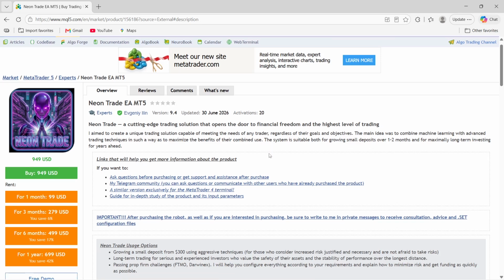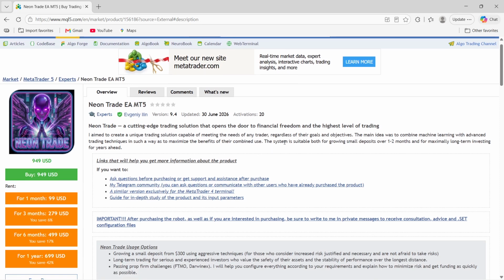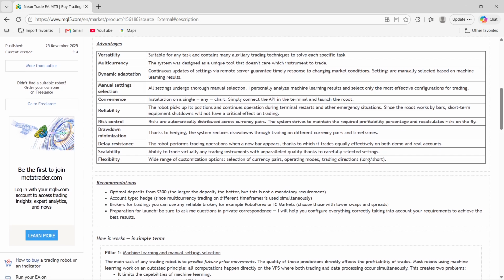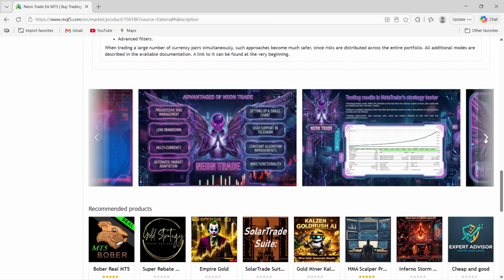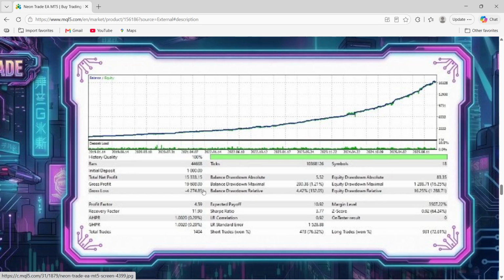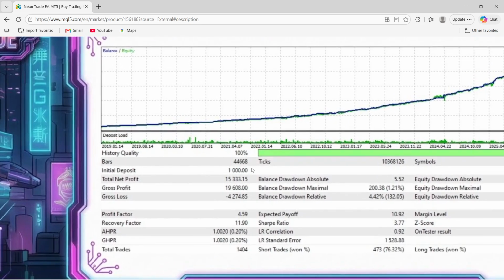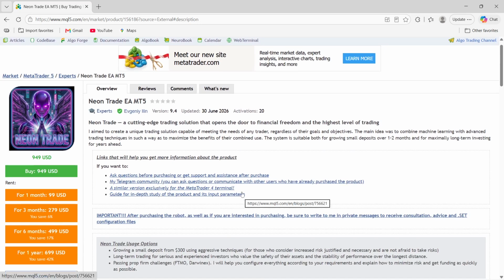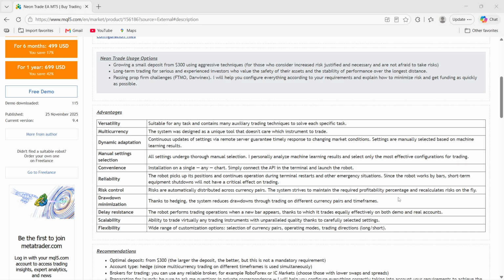Neon Trade EA MT4 & MT5 Review - Multi Currency Diversified System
In this honest Neon Trade EA MT4 & MT5 review, I researched this versatile multi-currency system with machine learning optimization and diversification. The developer offers broad pair coverage and additional modes. Performance depends heavily on settings and market conditions.

If you're considering the Neon Trade EA, watch until the end for the real multi-pair insights, risks of diversification, and who it’s actually suitable for.